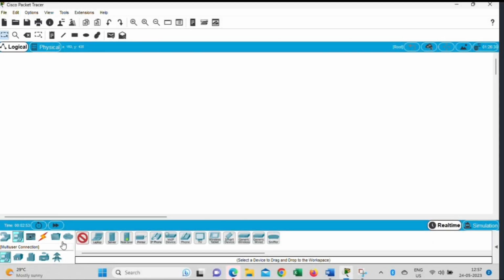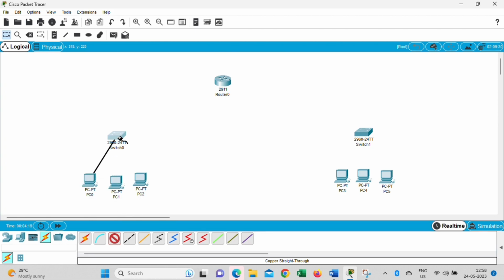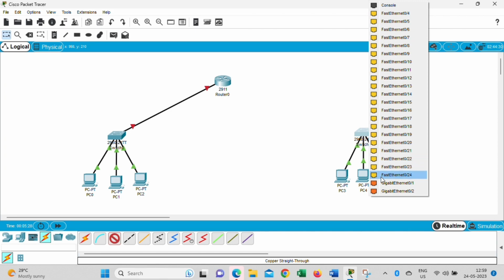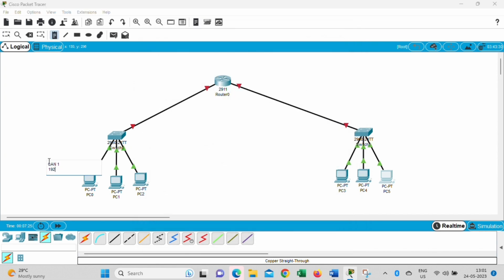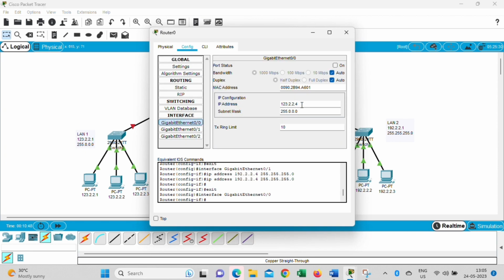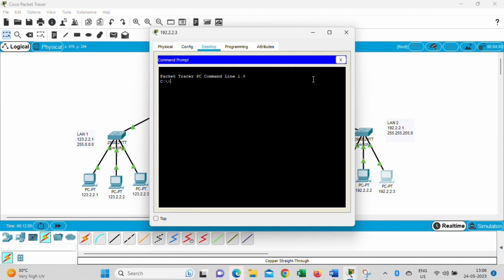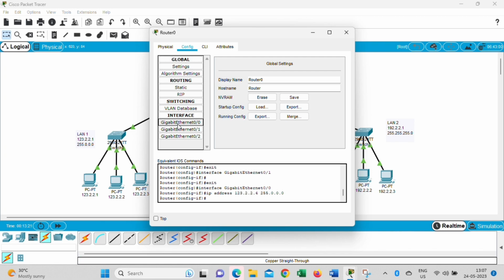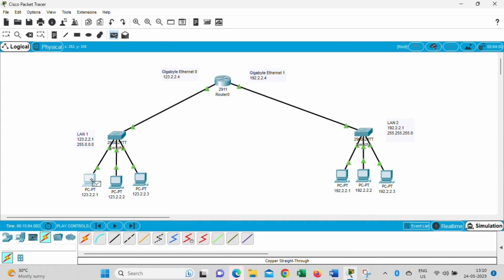How inter milar connection possible with cisco packet tracer..